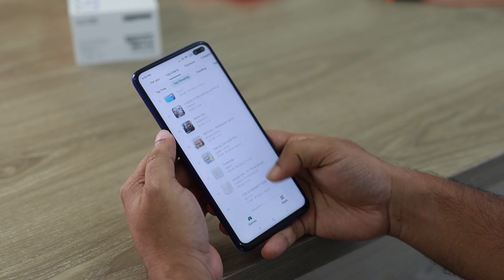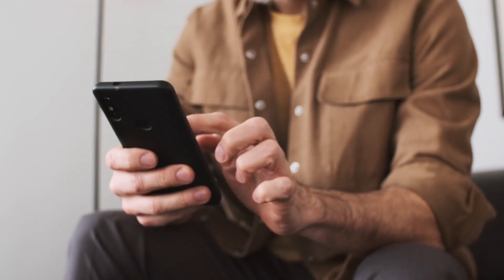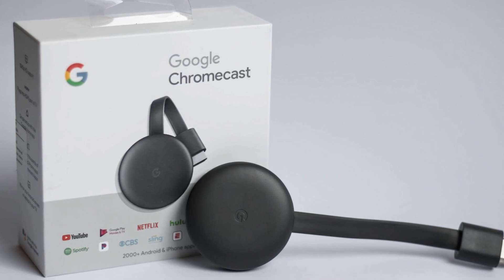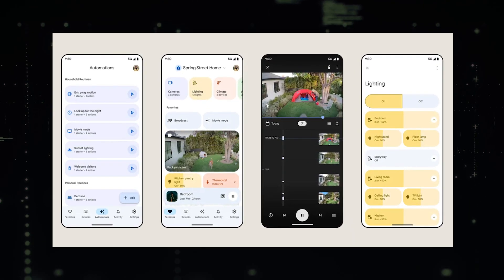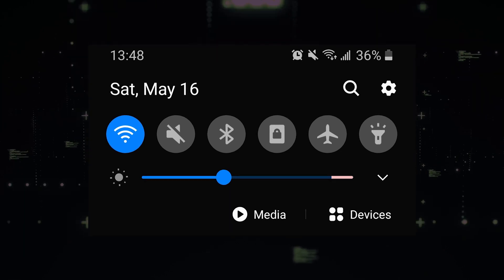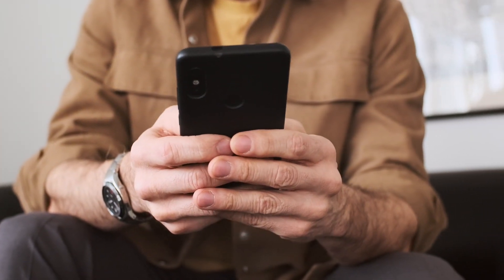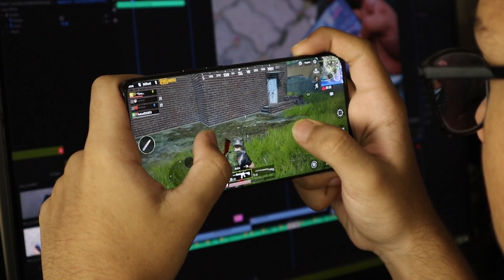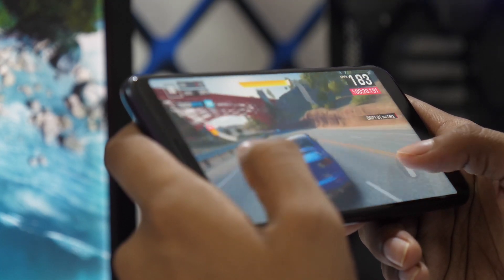How To Cast Android to Smart TV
Here are a few ways to cast your android phone to a Smart TV.